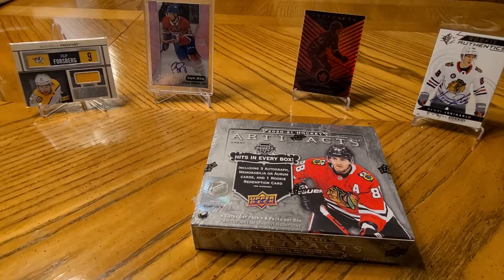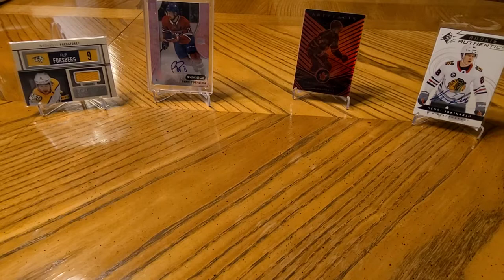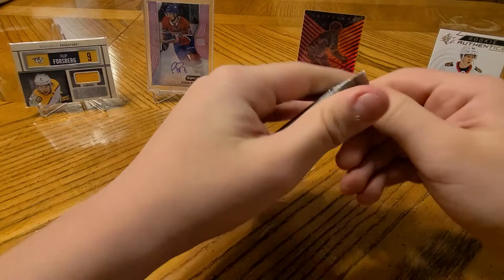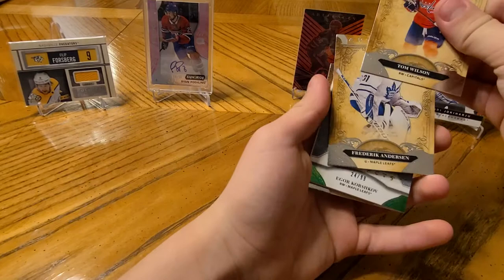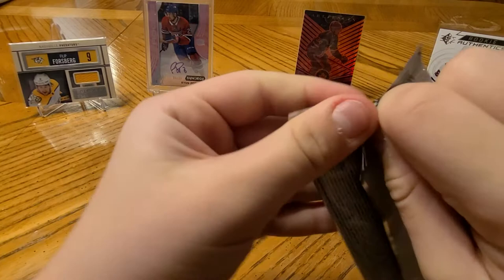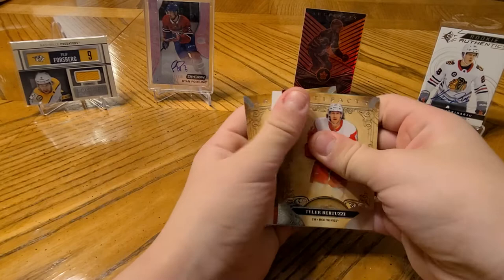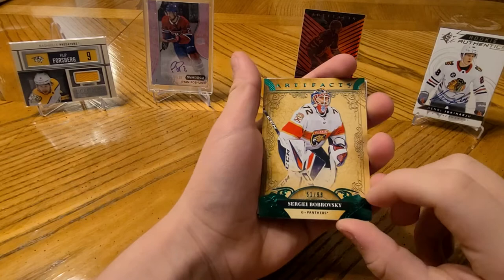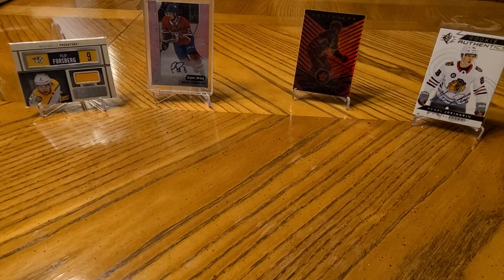OH NO 20/21 Upper Deck Artifacts Hobby Box Opening